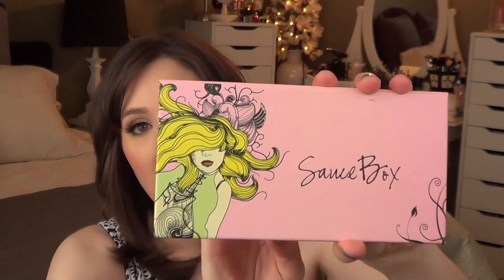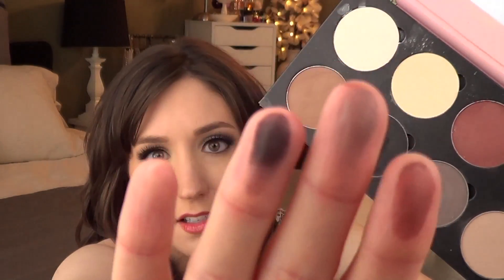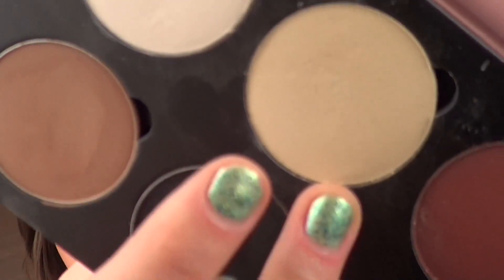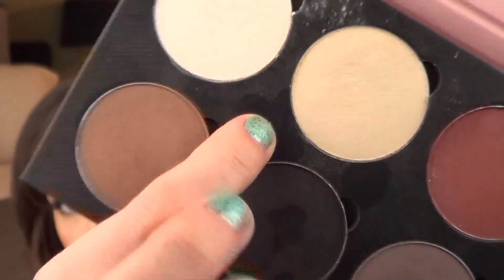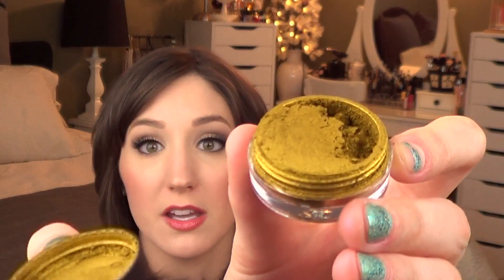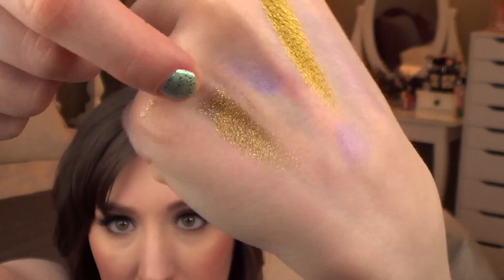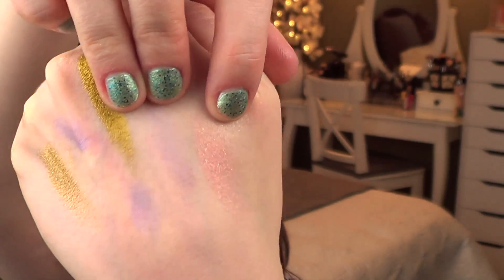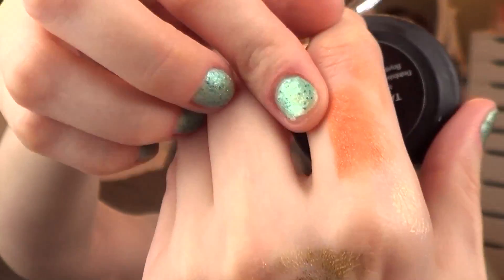IMATS LA 2014 Haul: Saucebox, Makeup Geek, Sugarpill, Tat2U, Naked Cosmetics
HI EVERYONE!!! I'm so glad to be back after a bit of an absence to the YouTube scene. I went to IMATS LA in January, had a blast, and I'm just now able to get some haul videos up. I got so many cool things!! This video contains the items I purchased from Saucebox Cosmetics, Naked Cosmetics, Makeup Geek, Sugarpill cosmetics, Tat2U Cosmetics. And I filmed three more haul videos (because there were so many things I got!). Those videos will be up as soon as they can get edited and uploaded (links below this message if they are already loaded)!!

Much love,
Abby

All items in this video were purchased by me and with my own money. The opinions stated are my own!